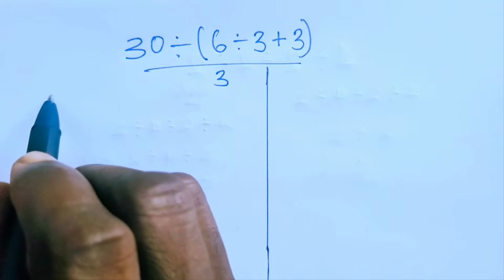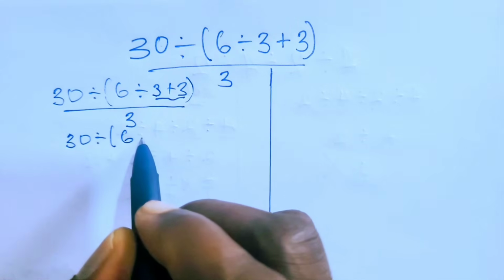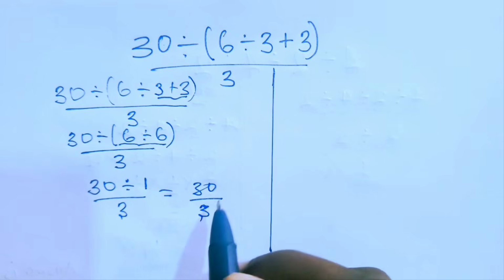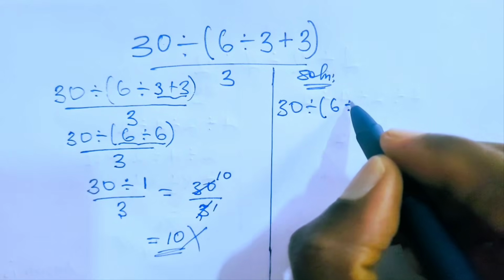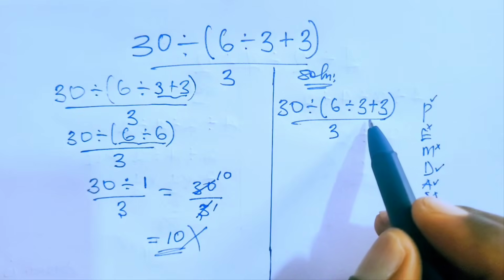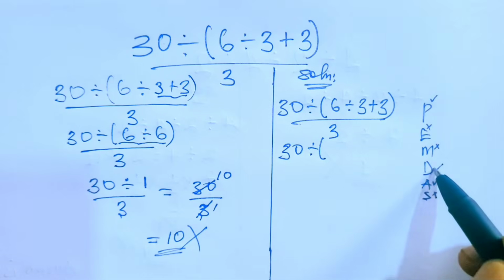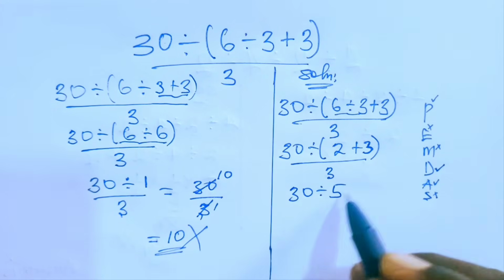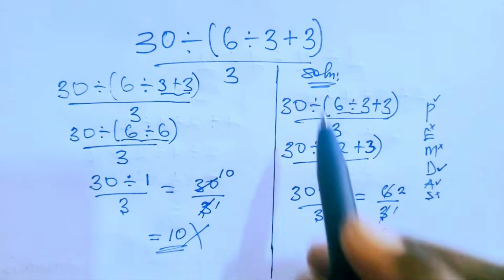30÷(6÷3+3)/3 = ❓️/ Most people get this order of operation wrong!😭/PEMDAS Rules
Can you solve 30 ÷ (6 ÷ 3 + 3) ÷ 3 correctly? 🤔
Most people get this math problem wrong because they misunderstand the order of operations (PEMDAS). In this short, clear lesson, you’ll learn how to solve the expression step by step and understand why the correct answer is 2.
Perfect for students, math learners, and anyone who wants to improve their PEMDAS, BODMAS, arithmetic, and mental math skills.
Watch until the end and test yourself! 🔥